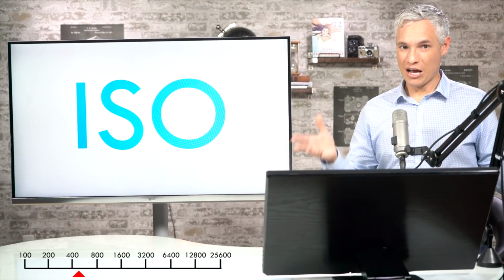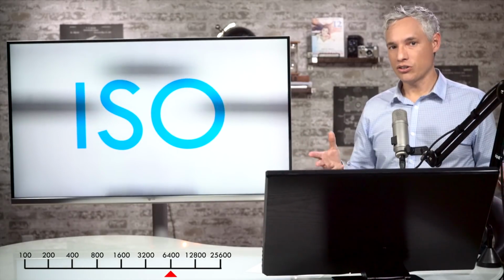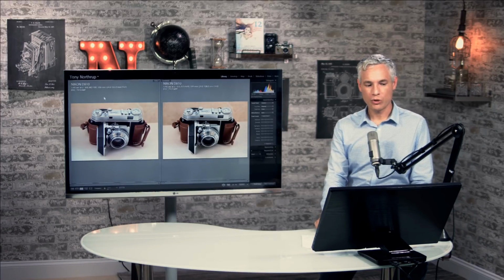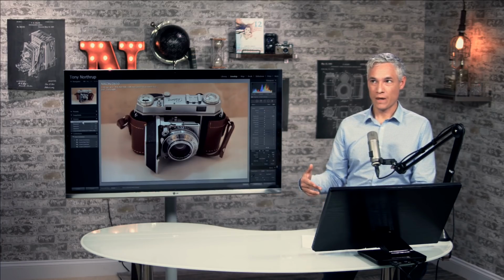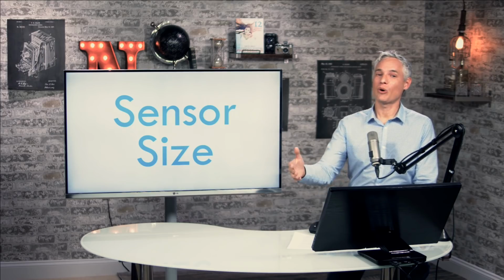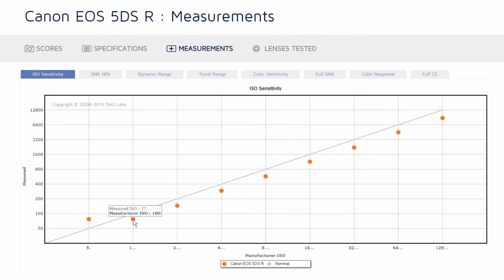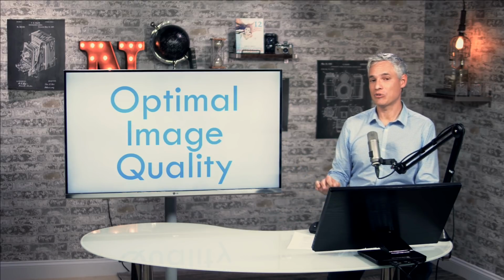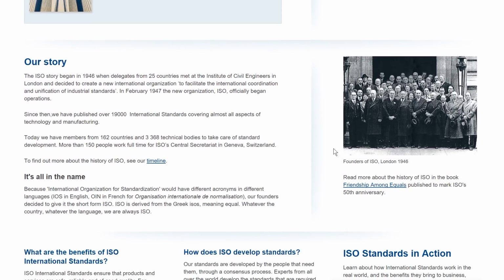ISO: The Ultimate Guide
I cover these topics:
 * Auto ISO
 * Noise
 * Dynamic Range
 * Extended ISO
 * ISO Invariance
 * ISO Performance
 * ISO Performance and Sensor Size
 * Manufacturer's Stretching ISO
 * Optimal Image Quality
 * The History of ISO
 * How to Pronounce ISO
 * ISO Math